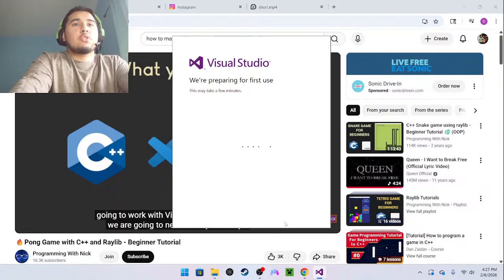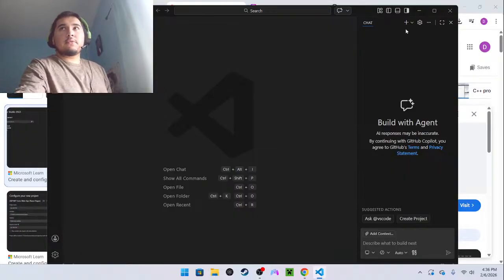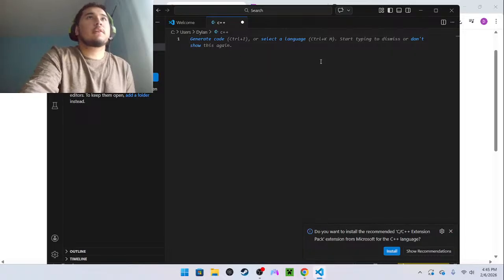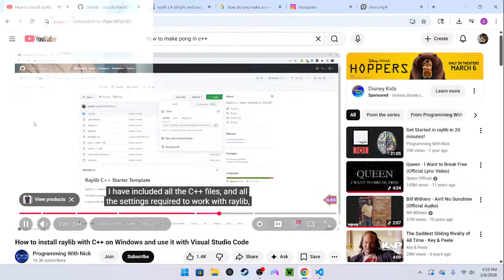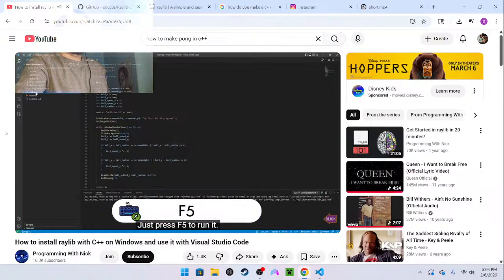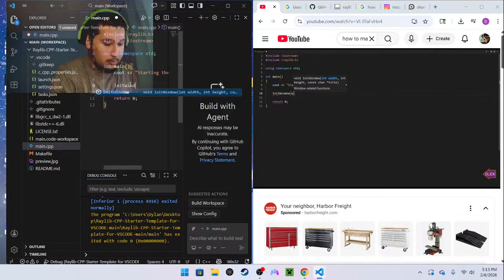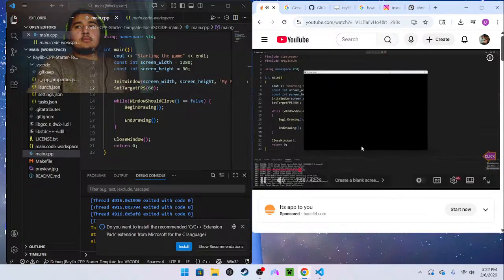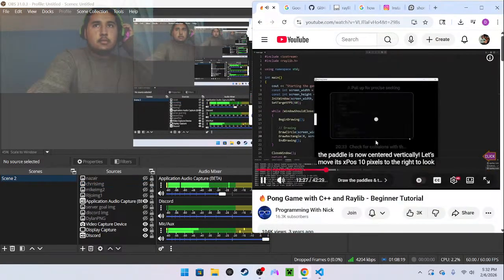tryna learn to make pong in c++